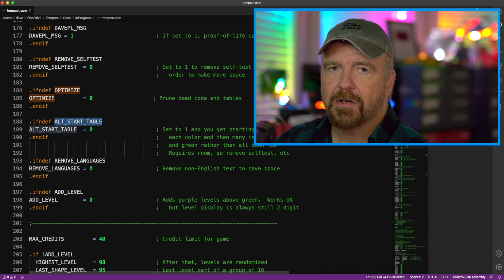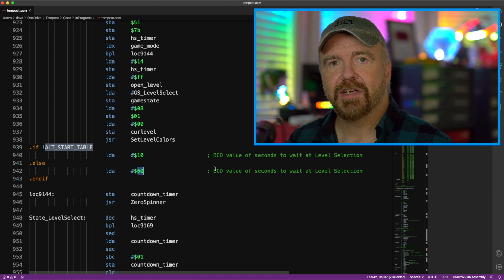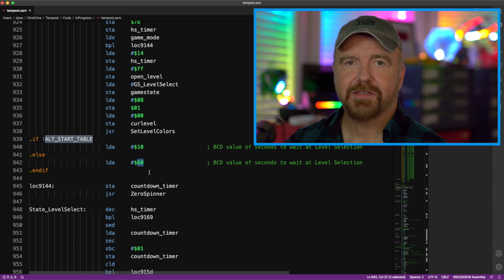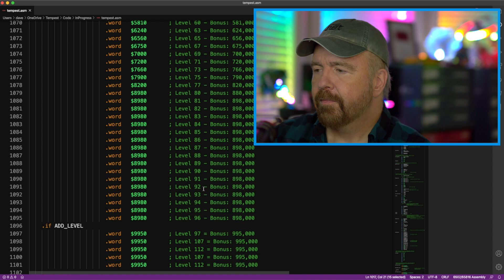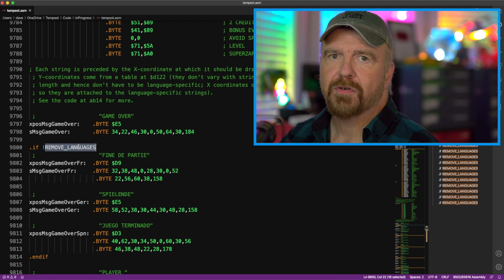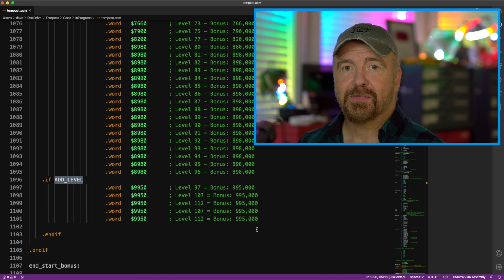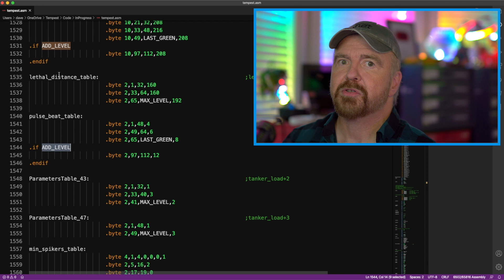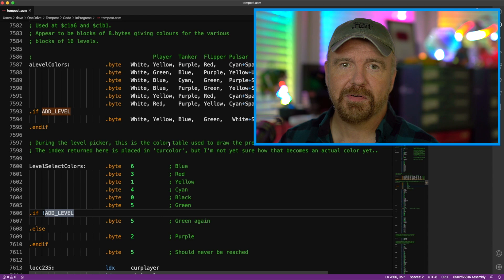04-Tempest Video Game Hacking - Adding to the Classic Game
Watch as Dave disassembles the 6502 code for the classic 1980 Atari video game Tempest.  As a former game programmer, current Tempest world's high score holder, and confirmed Tempest nut, he takes you deep into the games internals before adding new features and levels to the classic game.

In this episode Dave adds new levels to the classic game as well as new color sets and takes you on a tour of some of the more important elements of the Tempest source code.